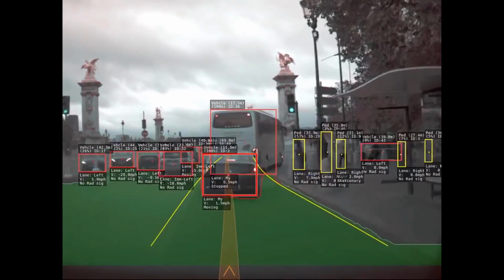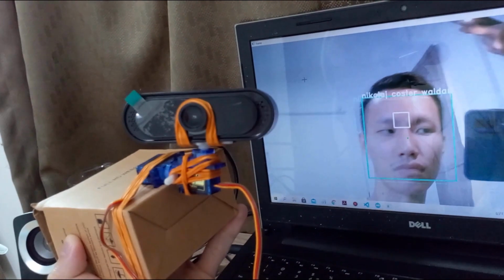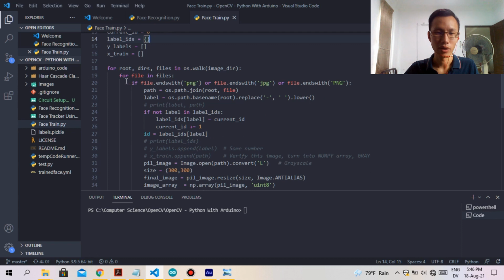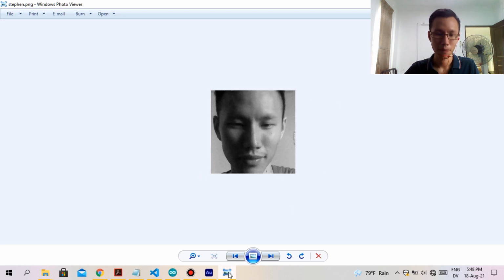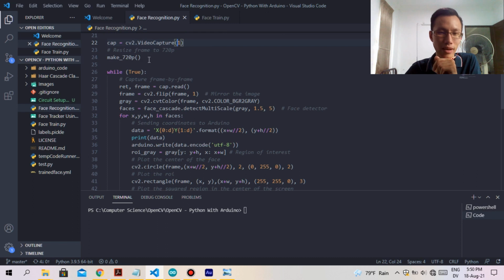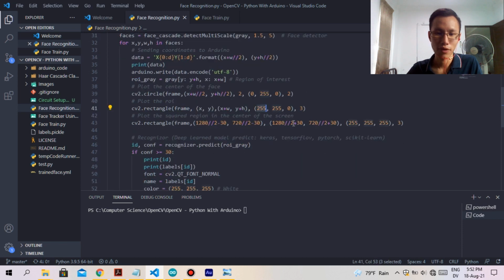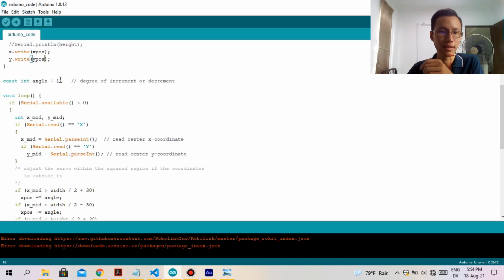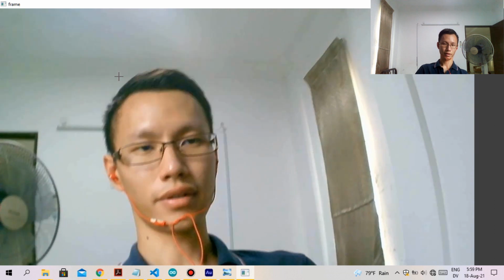Face Tracker With OpenCV & Arduino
⭐ Face Tracker With OpenCV & Arduino for Virtual STEM Playground 2021.

Song:                    Sakura Tears
Artist:                   Snigellin
Album:                 壹伍壹捌·离
License Type:     北京太声文化传播有限公司

Song:                   Funk You (Original Mix)
Artist:                  PBH & Jack Shizzle x Afishal
Album:                Future House Music
License Type:    Future House Music

Song:                   2 Phút Hơn (KAIZ Extended Remix)
Artist:                  Pháo
Album:                2 Phút Hơn
License Type:    WMG (on behalf of Spinnin' Records (Distribution)); LatinAutor - Warner Chappell, UNIAO BRASILEIRA DE EDITORAS DE MUSICA - UBEM, ASCAP, LatinAutorPerf, Warner Chappell, and 8 music rights societies

Song:                   Homura / 炎(ほむら) / flame
Artist:                  LiSA
Album:                Homura
License Type:    Sony Music Entertainment (Japan) Inc., SME (on behalf of Sony Music Labels Inc.); Polaris Hub AB, Sony ATV Publishing, SOLAR Music Rights Management, LatinAutorPerf, UNIAO BRASILEIRA DE EDITORAS DE MUSICA - UBEM, LatinAutor - SonyATV, and 11 music rights societies